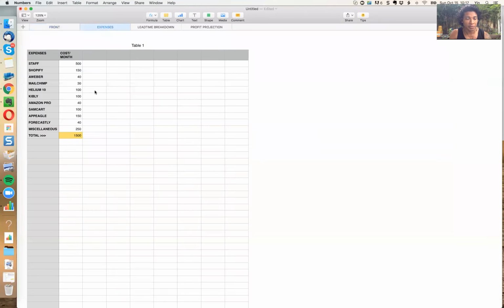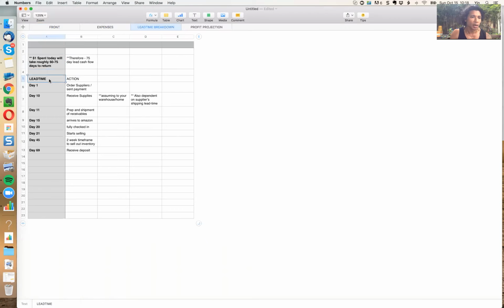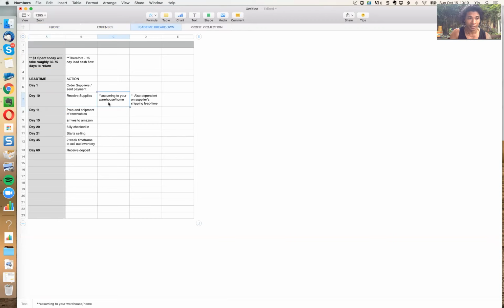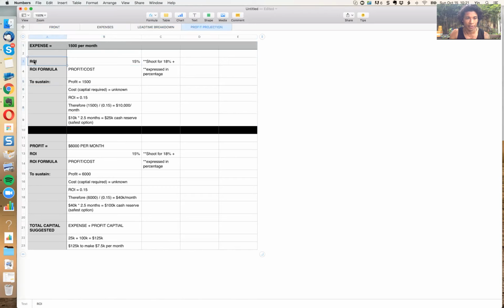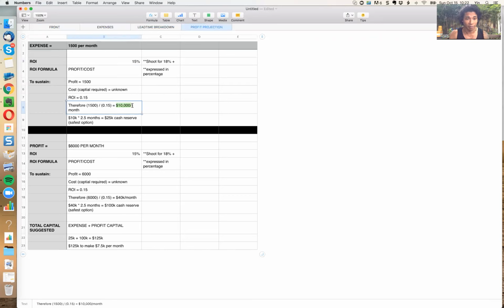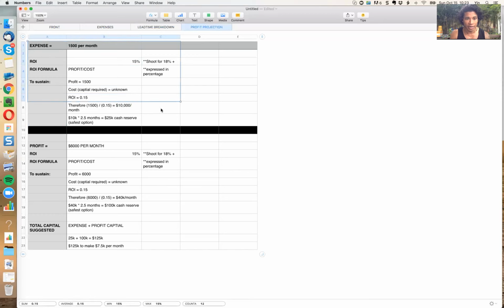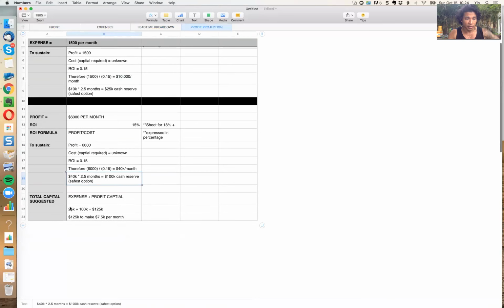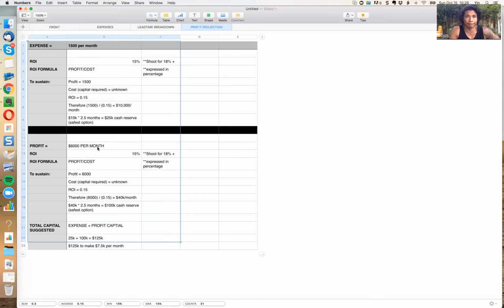Amazon Wholesale Captial Profit Forcasting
Sorry for the bad audio. Worked with what was available :)